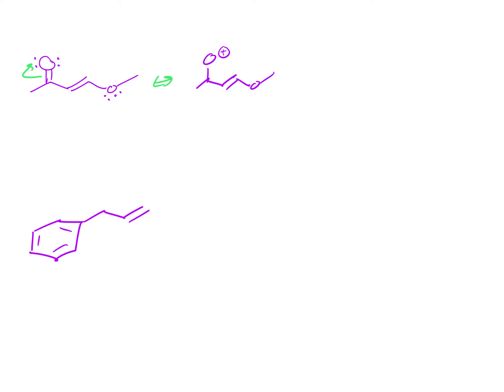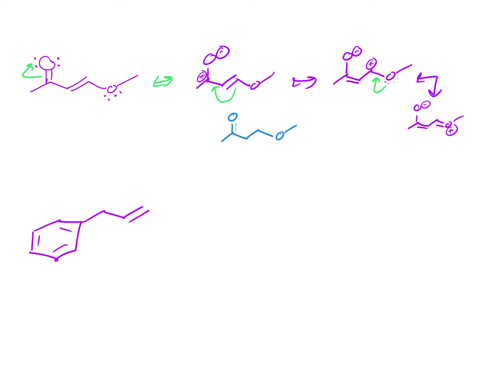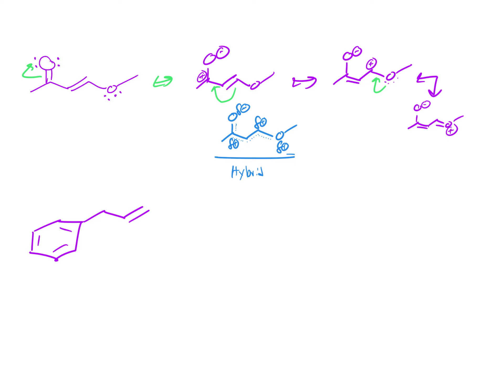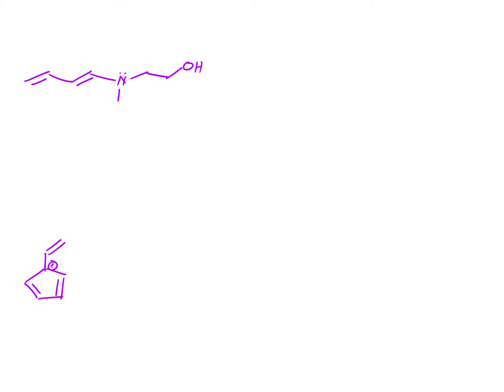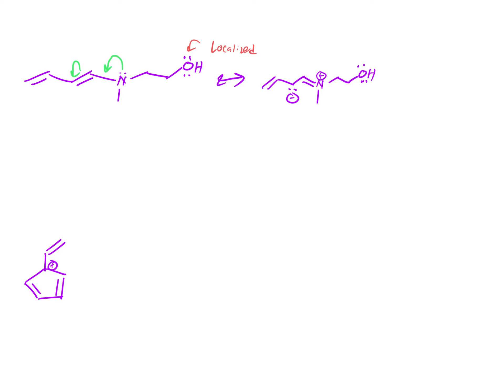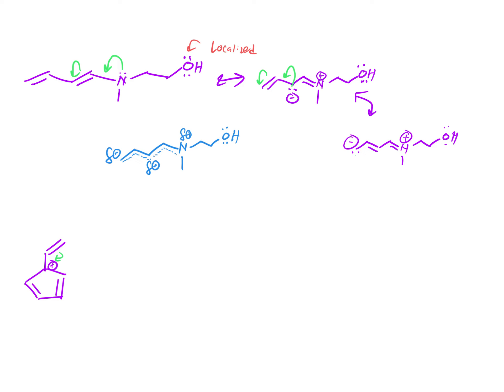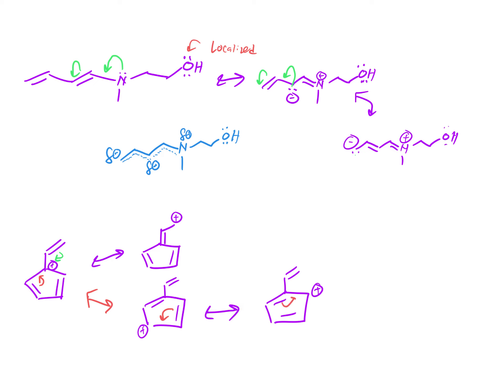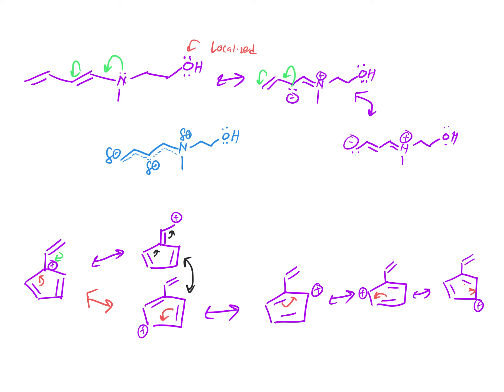The Resonance Hybrid